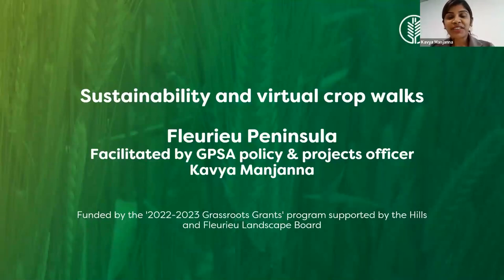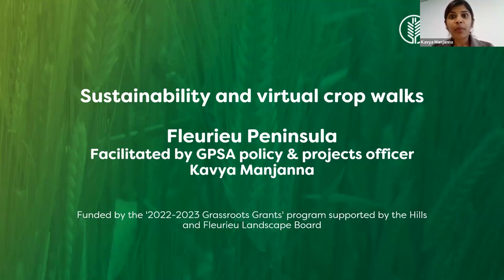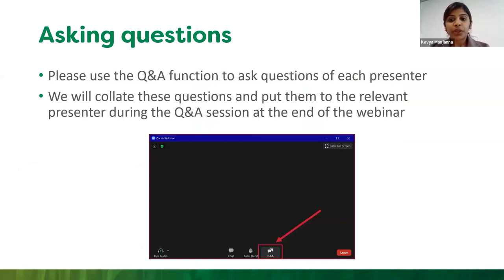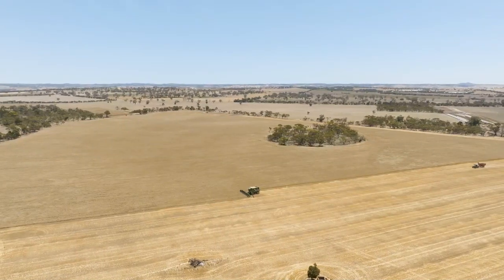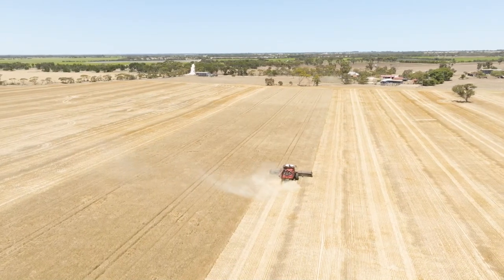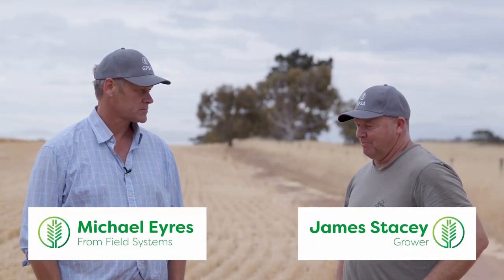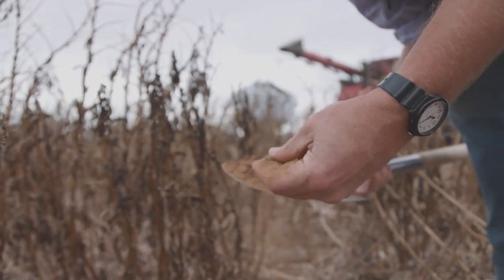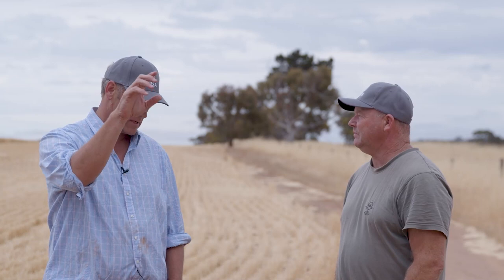GPSA webinar: Sustainability and virtual crop walks - Fleurieu Peninsula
The shifting climate poses several hurdles for farmers and landholders, demanding adaptation, impact reduction, and enhanced resilience in both farming practices and business strategies.

To support grain growers and mixed farmers in the Hills and Fleurieu region, GPSA is organising sustainability webinars and virtual crop walks. These events aim to equip participants with essential skills in soil data management, mapping and interpretation. They will emphasise soil health assessment, moisture level analysis, and strategies for minimising greenhouse emissions.

This initiative is part of the '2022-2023 Grassroots Grants' program supported by the Hills and Fleurieu Landscape Board.